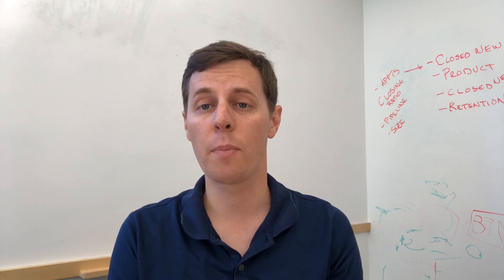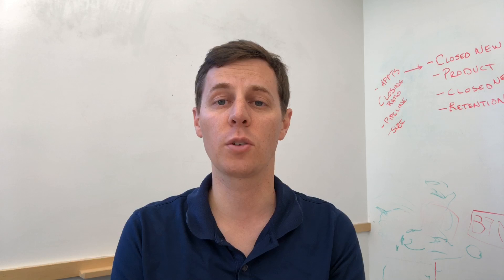Employee paycheck satisfaction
American workers under 35 report being happier with their paychecks than people over 55. How do your employees feel?